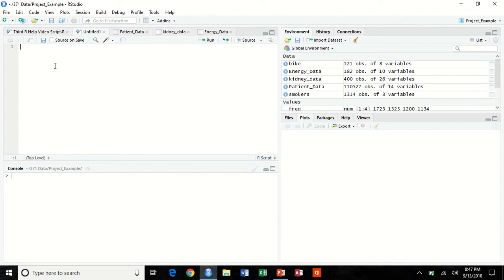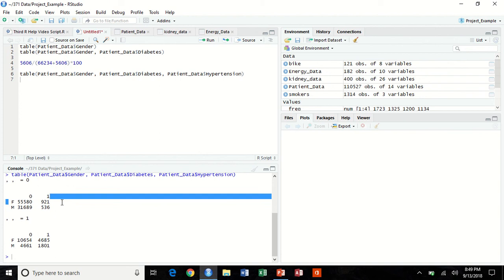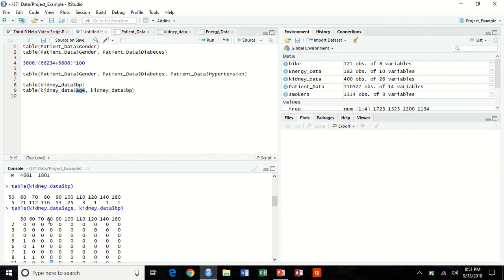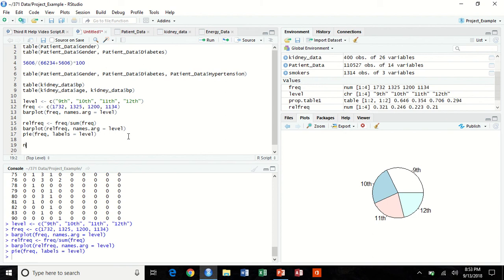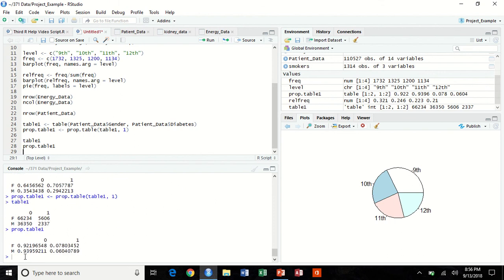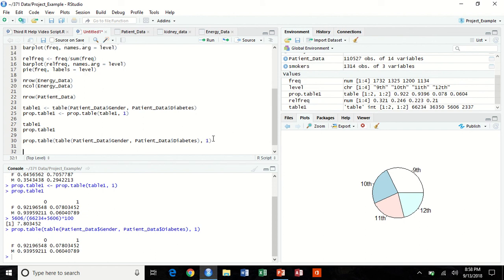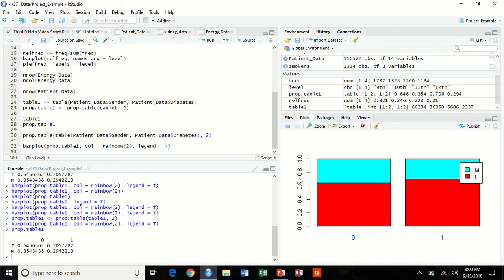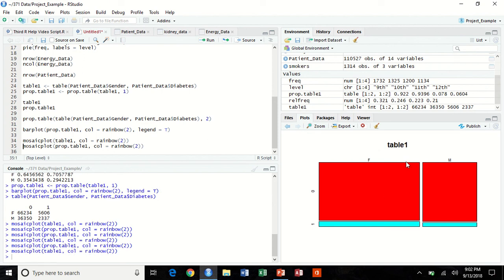STA 309 R Help Session 3